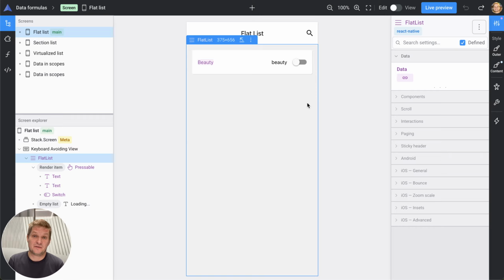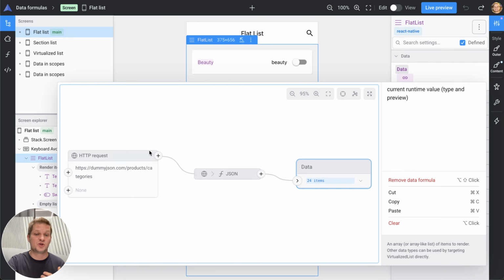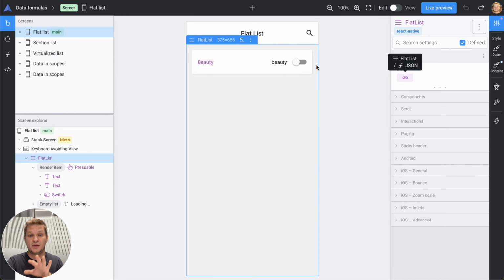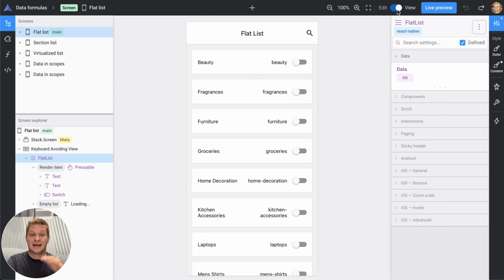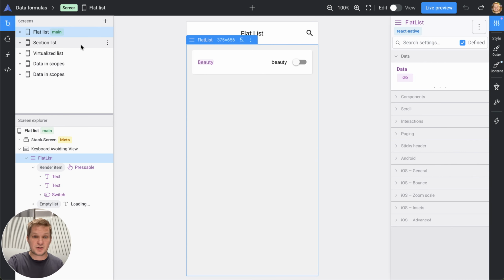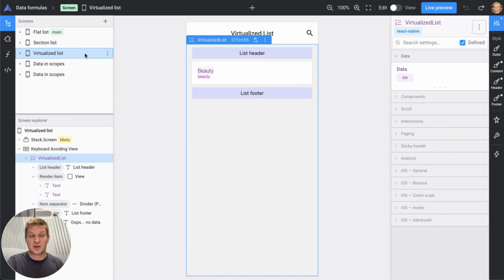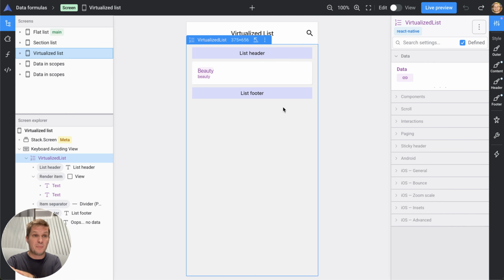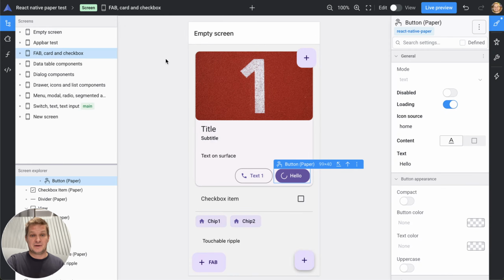Clickly status / October 6th, 2025